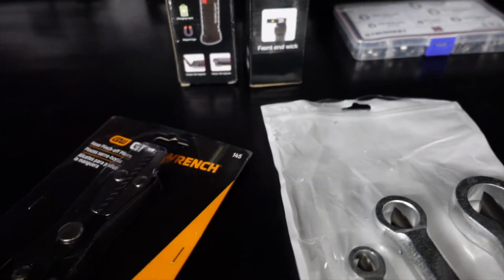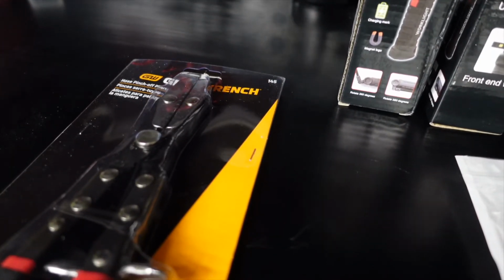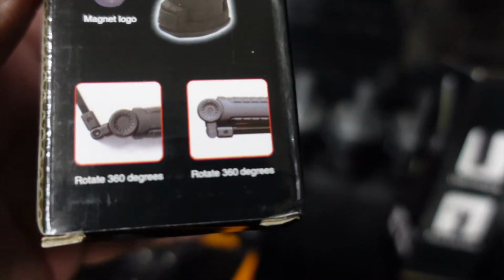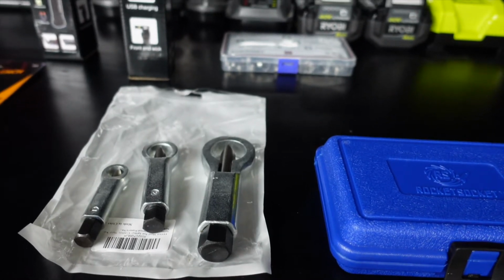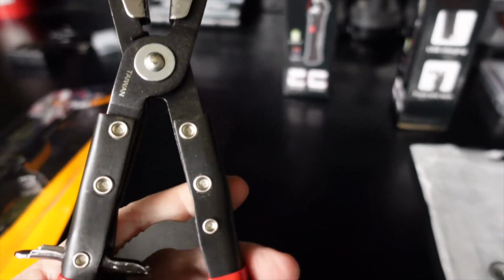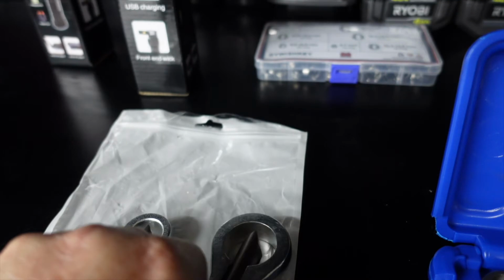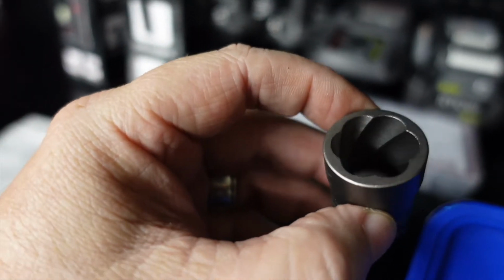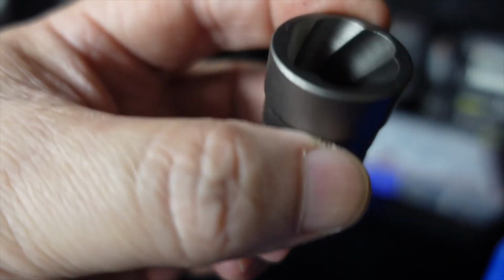RocketSockets And Gearwrench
Just some items I got from Amazon. RocketSockets are made in the USA. And @GEARWRENCHTools  hose pinch off pliers. Sorry I forgot to show the flashlights but they are bright and came in a two pack.. I hope you enjoy the video. I'll see ya in the next one.